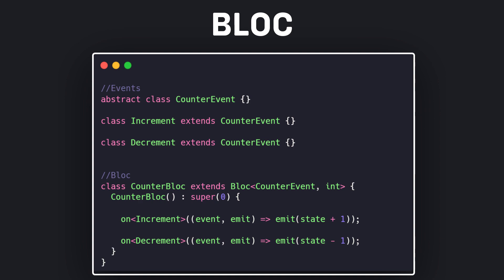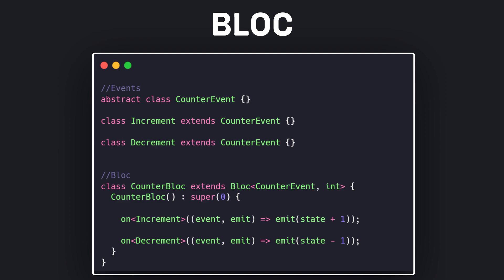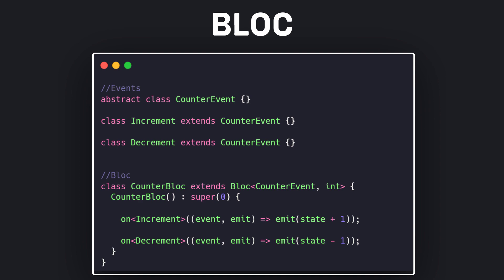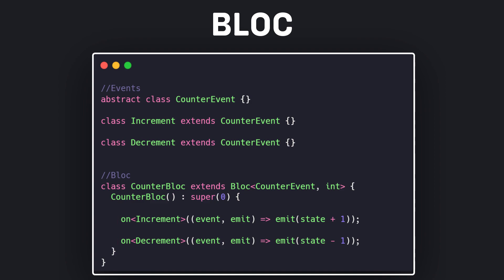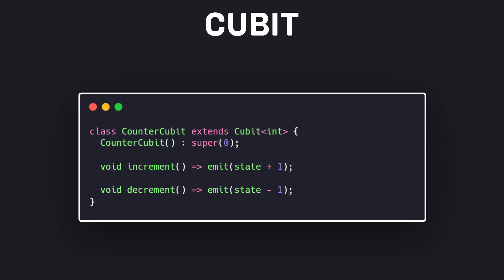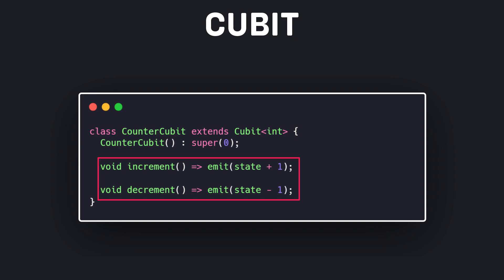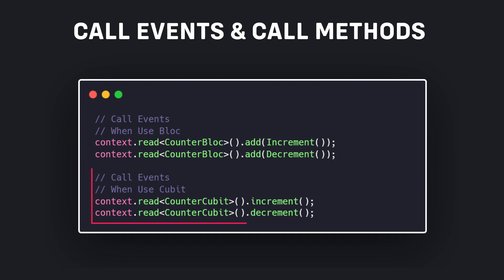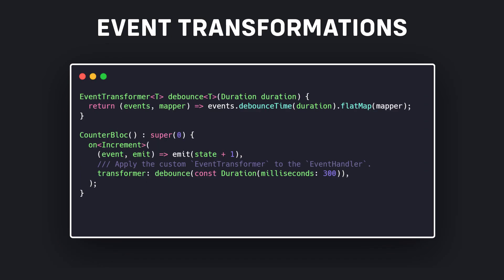Bloc VS Cubit - Flutter Bloc Tutorial for Beginners | PART 8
📄Both Cubit and BLoC are excellent state management solutions in Flutter. Choosing the right one depends on your project's needs, skills, and preferences. Remember, Cubit excels in simplicity and ease, while BLoC shines in complexity and advanced features.